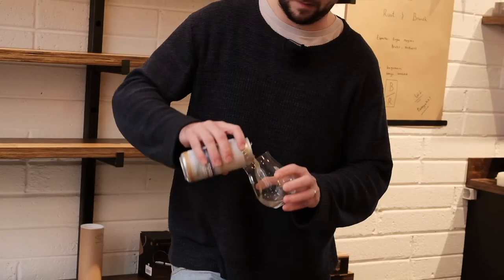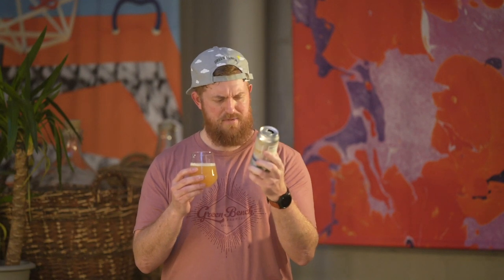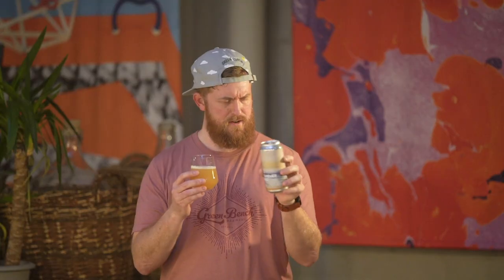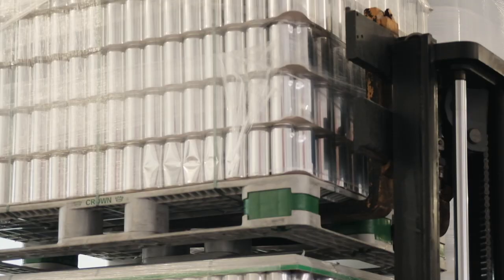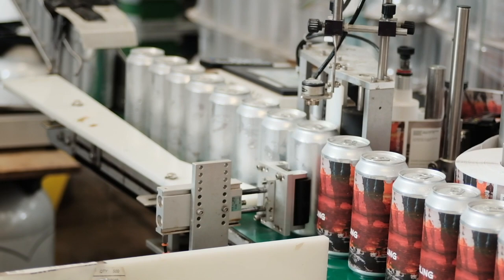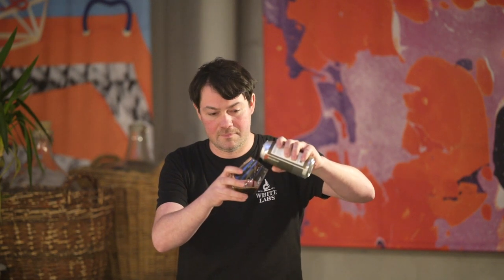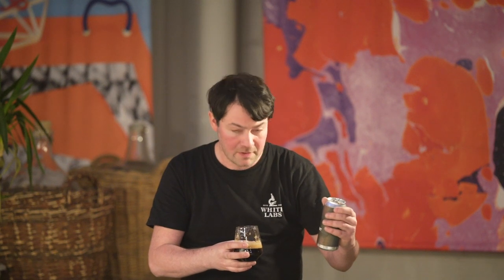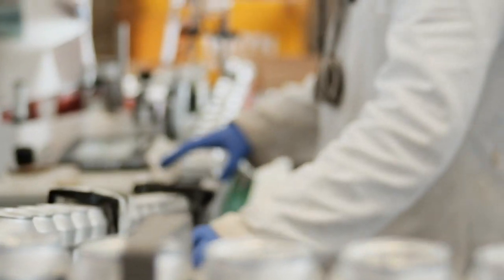Cloudwater Brew Co Reviews Boundary Brewing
Join Vilma, Paul, Lee, Jay, and Mark from our team at Cloudwater, and Matthew Dick from Boundary Brewing Co-Operative, as we taste through our first shipment of their beers.

We were gutted when pubs, bars, and off licenses were closed down in NI because we knew it would plunge our dear friends at Boundary into a near impossible situation - grateful for strong government measures set to combat a global pandemic and ensure people's safety from Covid–19, but deeply troubled by their routes to market disappearing overnight.

We're taking just what we need (10% of the retail price) to cover shipping and packaging costs, and passing 90% of the retail price straight back to Boundary. With your support, we can help them keep their lights on, and survive this awful virus outbreak in tact, to once again serve Belfast with delicious, inventive beers, and heart-warming experiences.